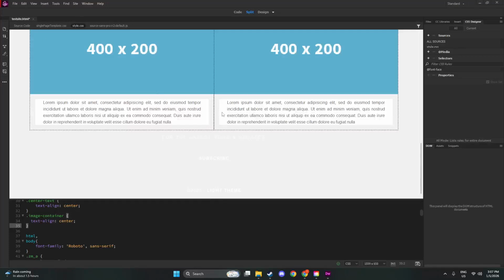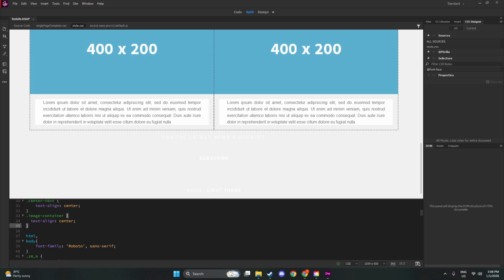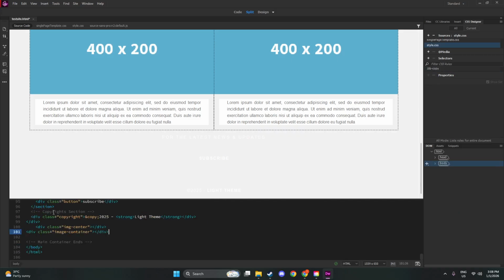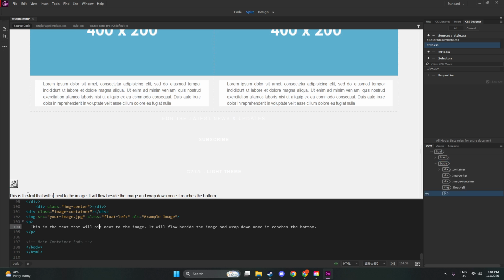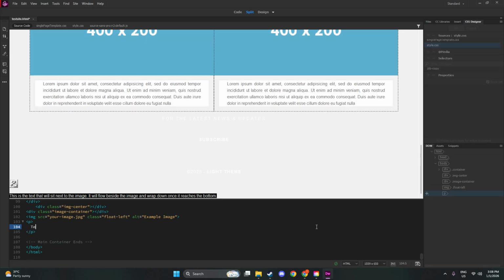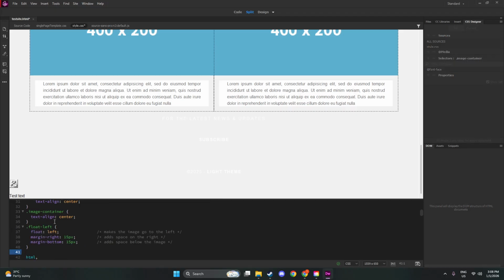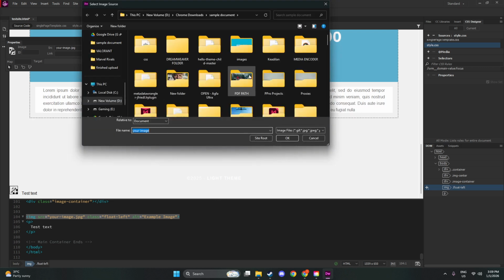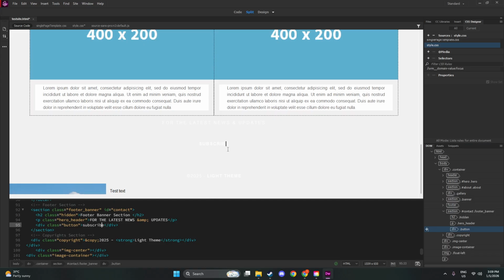How to Align Text Next to an Image in Dreamweaver [2026 Full Guide]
How to Align Text Next to an Image in Dreamweaver

In this video, we show you exactly how to align text next to an image in Dreamweaver to create professional, well-structured web layouts that improve readability and visual flow. We examine the core concepts of CSS float properties and the implementation of flexbox containers to ensure your content remains responsive across various screen sizes.

Mastering this specific tool improves workflow, organization, and project quality by allowing you to move away from rigid, vertical stacking and toward more dynamic, sophisticated page designs. We utilize the dashboard to manage the stylesheet properties and navigate the account settings to refine the spacing and positioning parameters, which is vital for maintaining a clean aesthetic and preventing overlapping elements. By establishing a proper alignment strategy, you ensure that your visual assets and copy work together harmoniously to convey your message effectively to your site visitors.

how to align text next to an image in dreamweaver, dreamweaver image text alignment tutorial, wrap text around image dreamweaver, dreamweaver web layout guide, align text and images css dreamweaver, Dreamweaver, Adobe Dreamweaver, Web Design, HTML CSS, Image Alignment, Front End Development, UI Design, Responsive Layout, Web Development Tutorial, Page Formatting